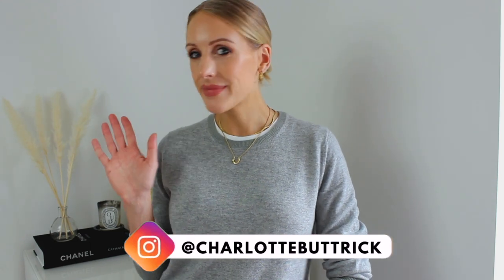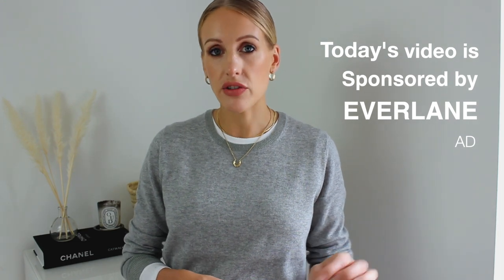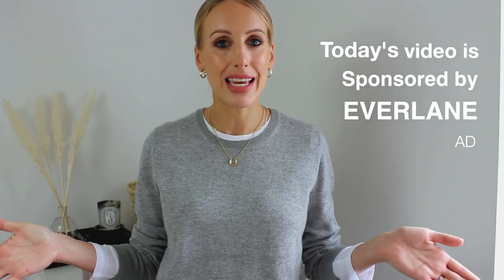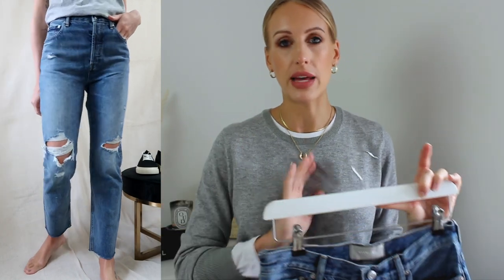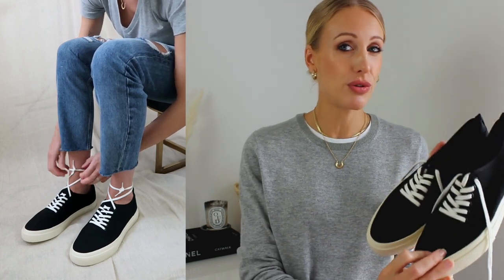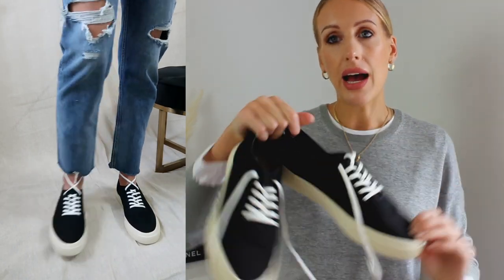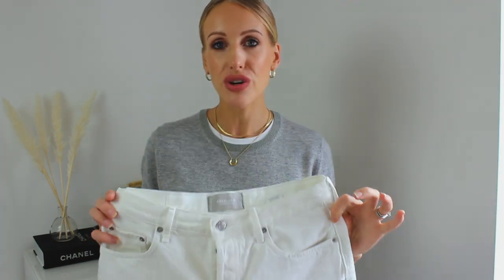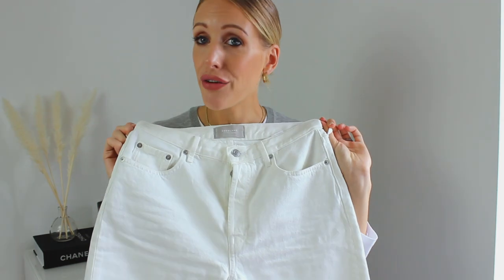EVERLANE HAUL | Wardrobe Basics Transition to Autumn/Fall | Sustainable Denim, Cotton & Cashmere AD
Today's video is in paid collaboration with Everlane. All item choices and opinions are my own. For more information on Everlane visit their

Everlane is a sustainable fashion brand who produce their clothing in ethical factories around the world from the finest materials. They are transparent with their production process and I love the 100% natural cotton that they use in many of their t-shirts, shirts, jeans, denim, and wardrobe basics. I am getting ready to transition my wardrobe for autumn/winter by adding new good quality cotton and cashmere basics that I can layer for warmth and style. All items featured today are linked below (separate US and UK links) I hope you enjoy today's upload :) I am excited to be working with Everlane (pinch me)

EVERLANE ITEM LINKS US (UK links below)
Organic Cotton 40s V Neck Tee - Heather Grey size M $18

EVERLANE ITEM LINKS UK
Organic Cotton 40s V Neck Tee - Heather Grey size M £14

MY MEASUREMENTS
5 ft 8/9
34 D Bust
26.5/27 inch waist
37 inch hips
UK size 8 feet